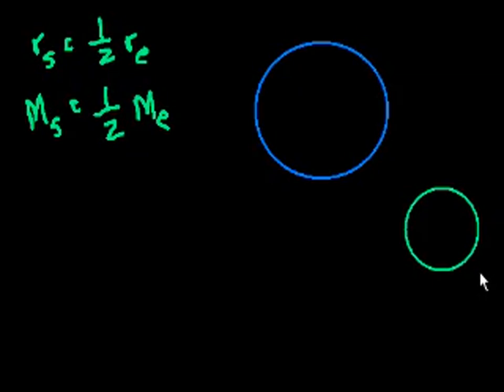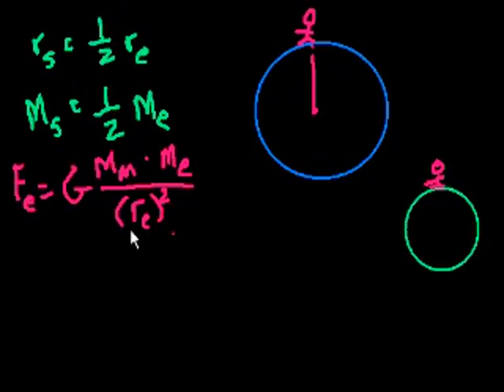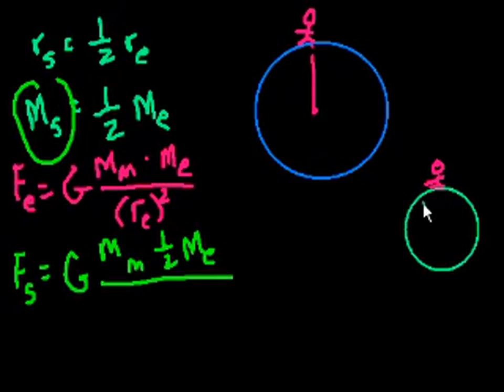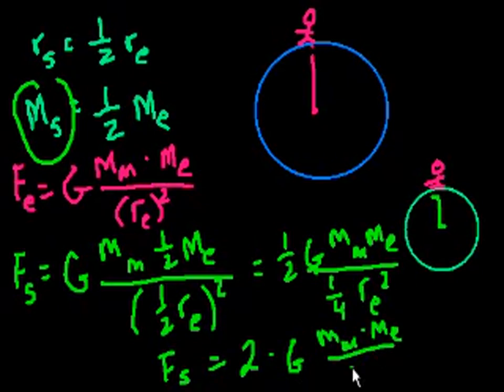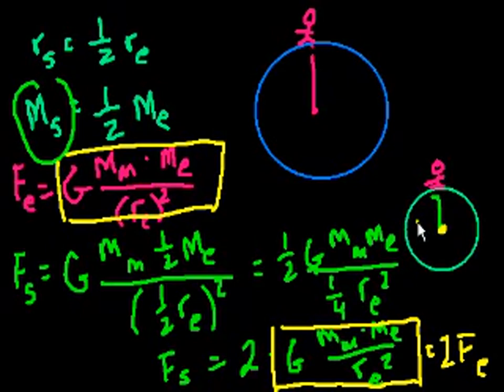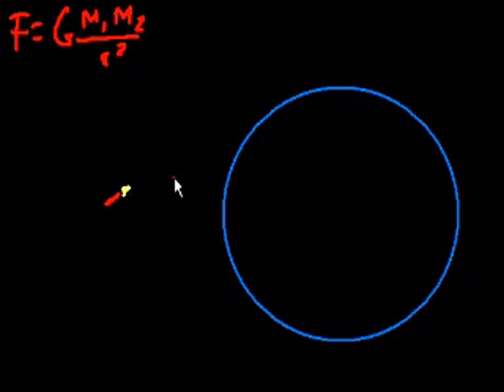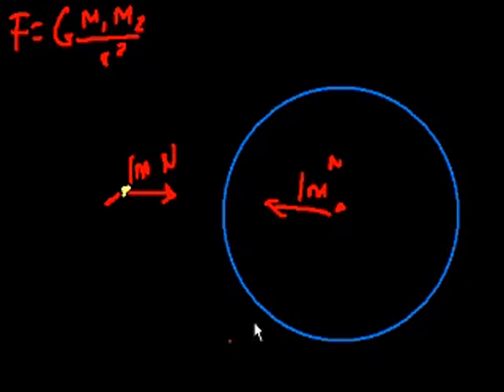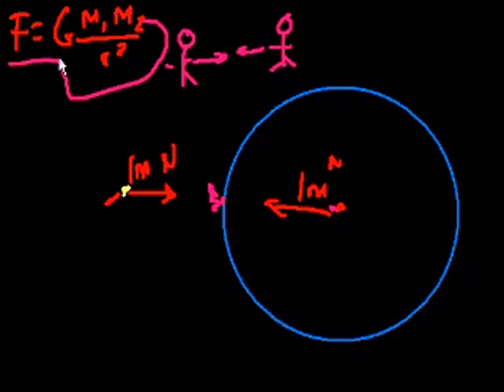Gravitation part 2